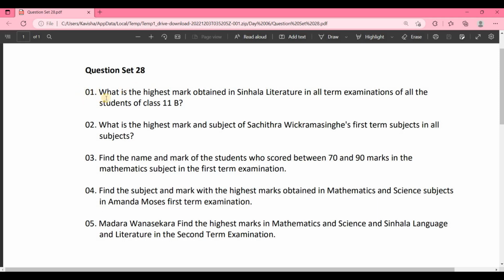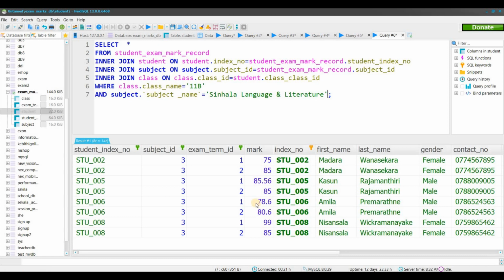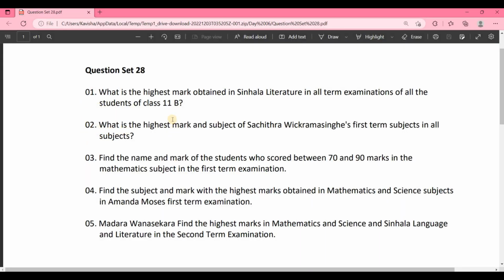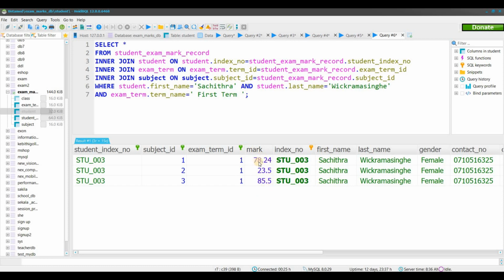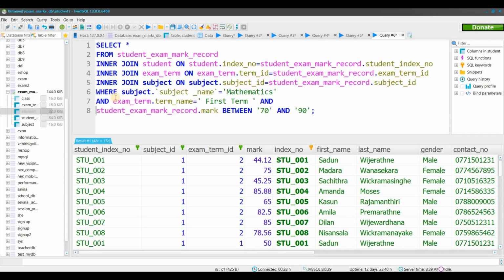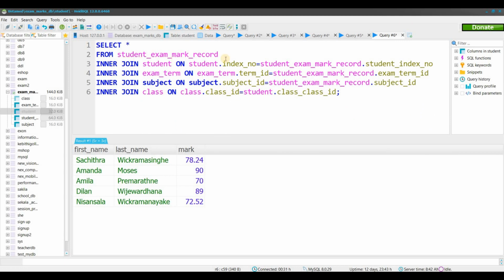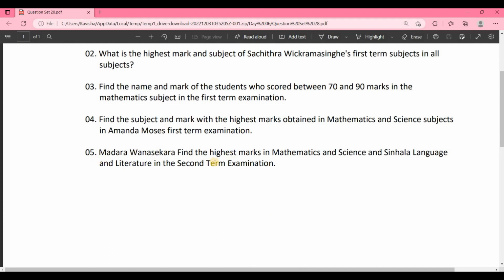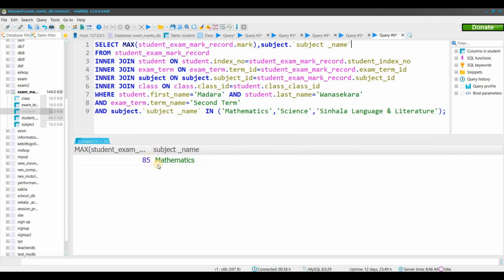Data Base Task 28 | Use MAX SQL Functions and INNER JOIN | 1st Year | Java Institute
Topic : Explain how to use MAX SQL Functions and INNER JOIN use the data in the Database Tables.